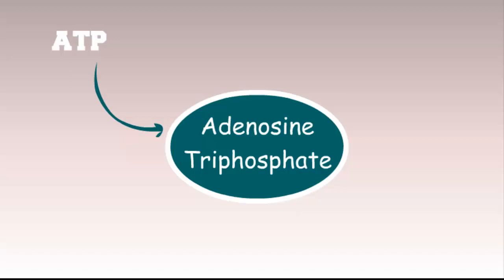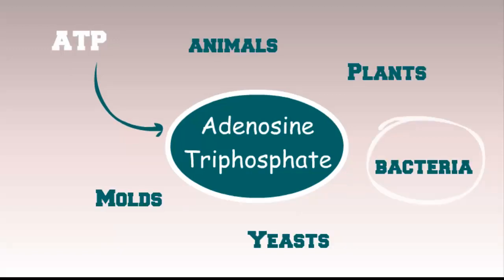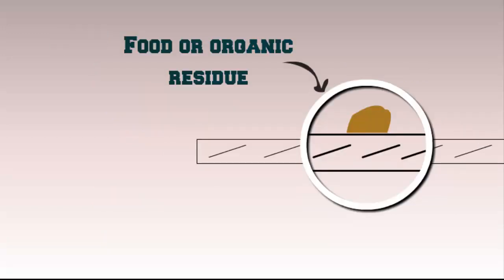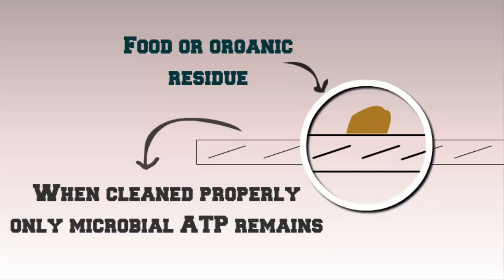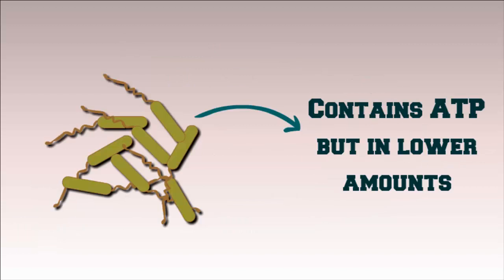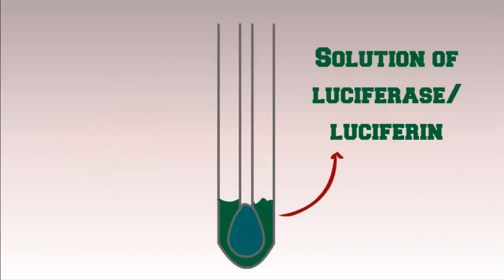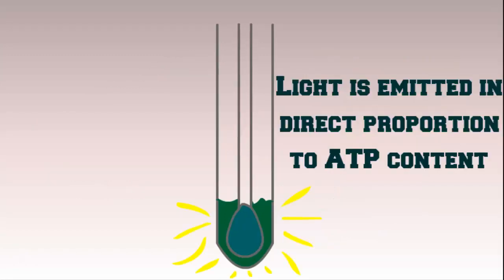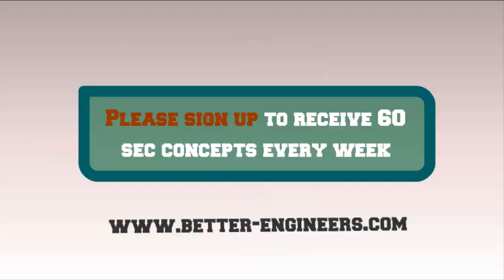ATP and cleaning validation in 60 seconds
ATP also known as adinosine triphosphate is a universal energy molecule found in animals, plants, yeasts, molds and bacteria. Any food or organic residue on a surface will containt high levels of ATP, however if the surface is cleaned properly the only adenosine remaining should be the microbial one which is normally in lower amounts. In the food industry this characteristic is used to validate cleaning processes.